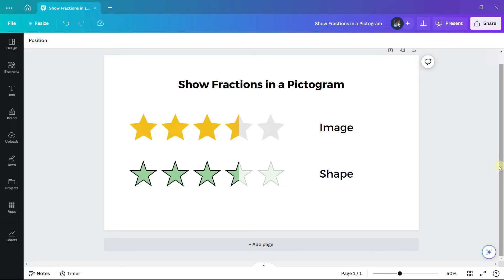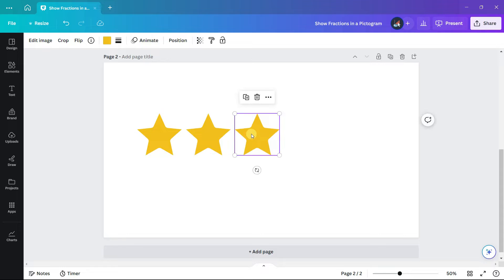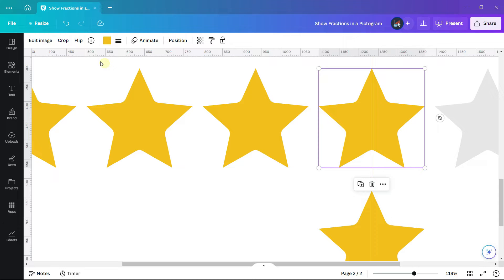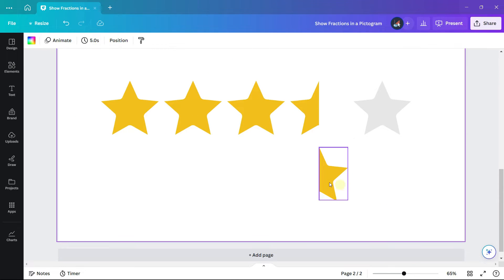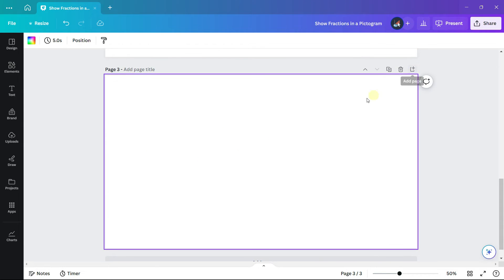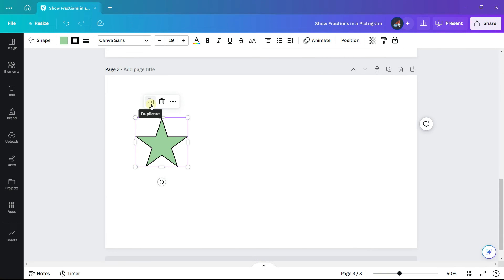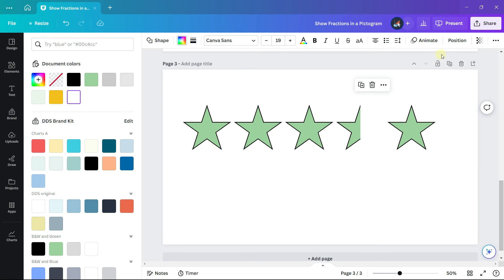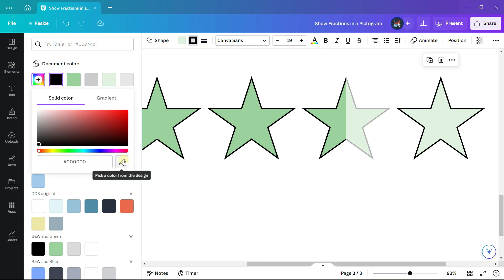How to show fractions in a Pictogram with Canva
Two strategies for showing part of an icon - such as half a star - in a pictogram using Canva:

0:00  Intro
0:14  Use the crop feature
2:25  Use a transparent rectangle